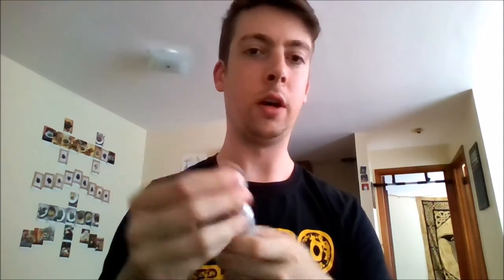Spinoptic Hammer flickering troubleshooting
An issue that's been popping up with the spinoptic props by lanternsmith is the occasional flickering when you turn it on.  This video shows the most common fix for it and is a good first step to troubleshooting the issue.